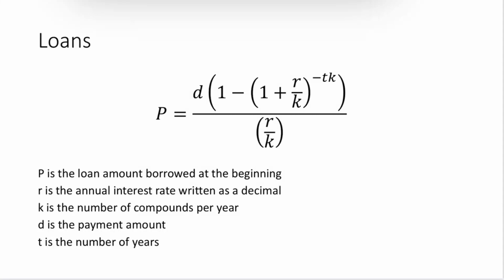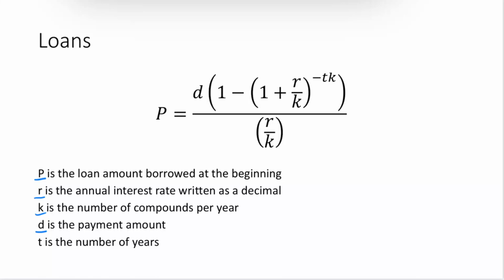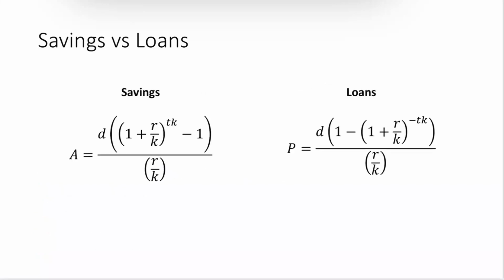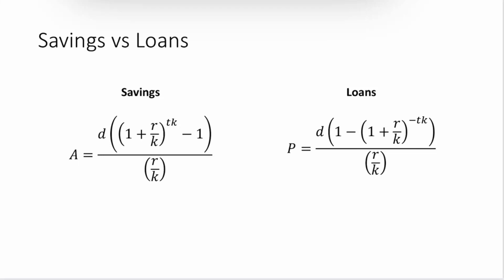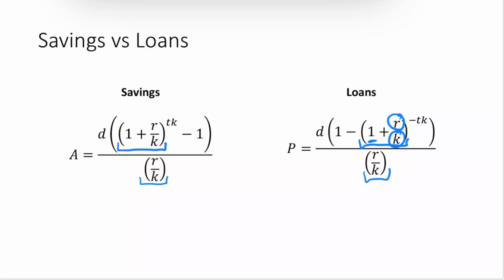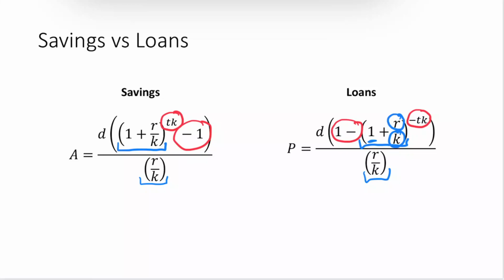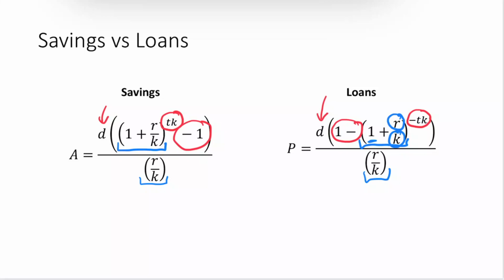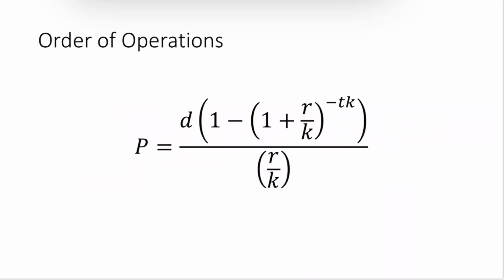Math 1030 Unit 2 - Loans Formula